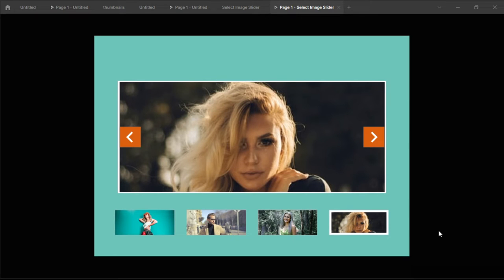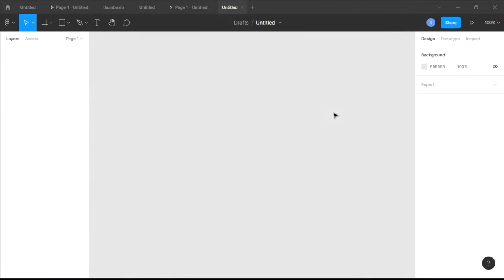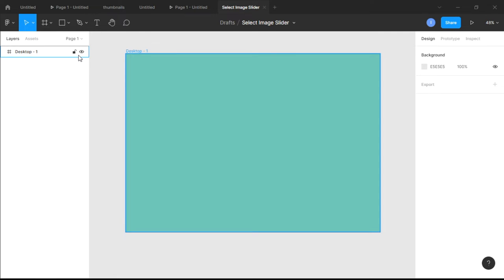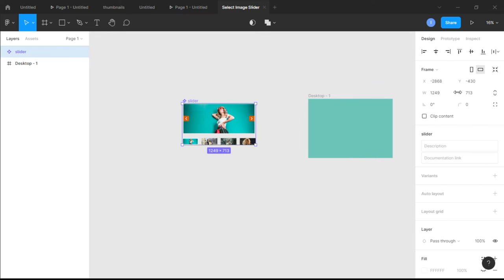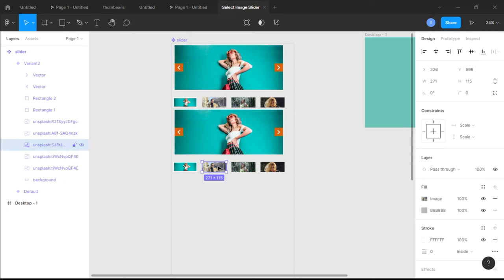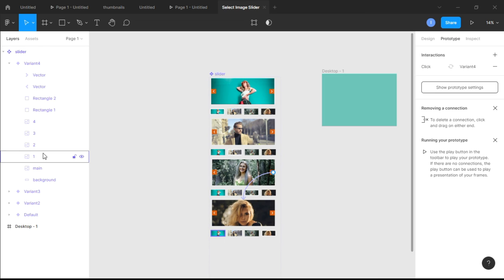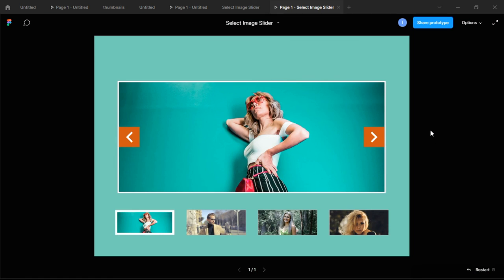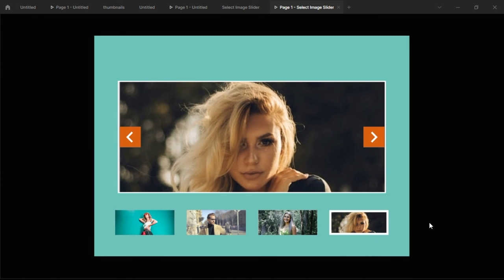Select Image Slider Carousel Using Figma (2022)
In this video i will demonstrate how to design and create a select image carousel and slider in figma. It's easy. Watch and learn